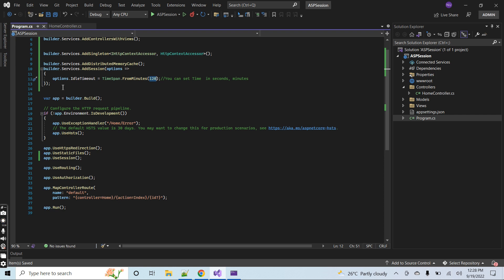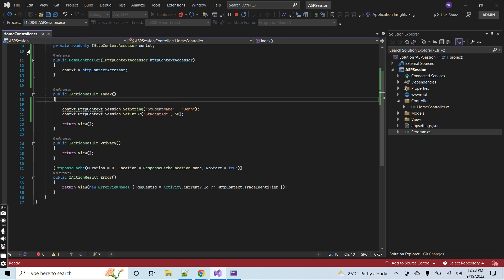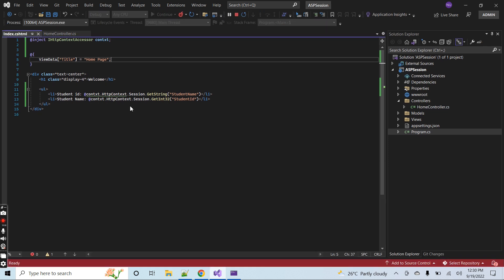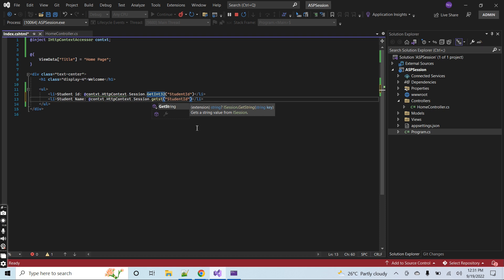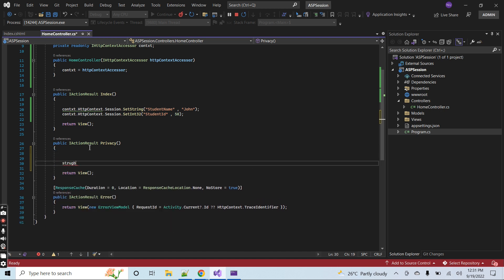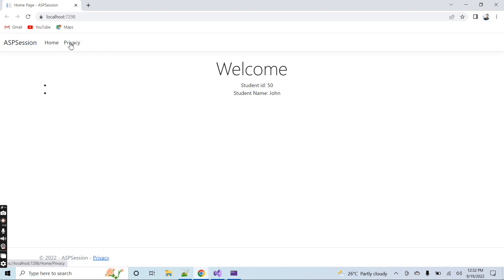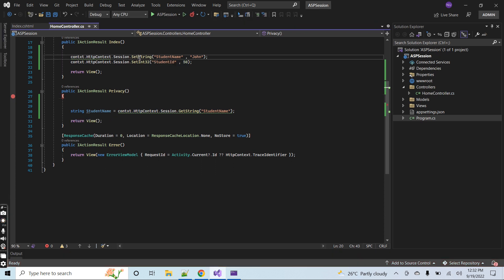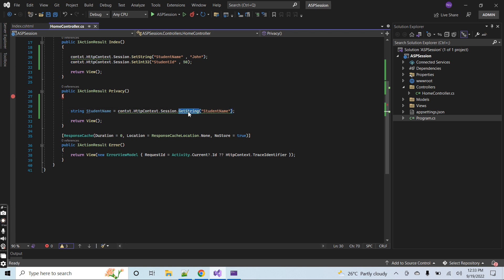(#15) How to use Session in ASP MVC .NET 6.0 ? | Store User Data in Session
In this video, I have explained how we can use Session in ASP MVC.NET 6.0?
In .NET 6, we have to use Ihttpcontextaccessor interface for handling session variables. In this interface, there are methods for storing session data and then getting session data from variables.
I first inject the Ihttpcontextaccessor interface in the HomeController. Then, I store some string and integer types of data in the session in this controller. Then, I display the session data in a view. I also explain, what are the important settings in the program.cs class .NET 6 for session.
I have explained how to set the idletimeout for session in the program.cs